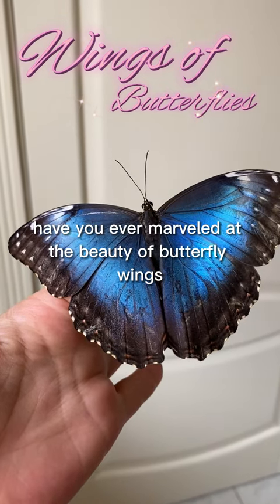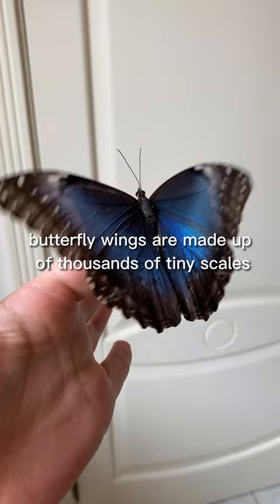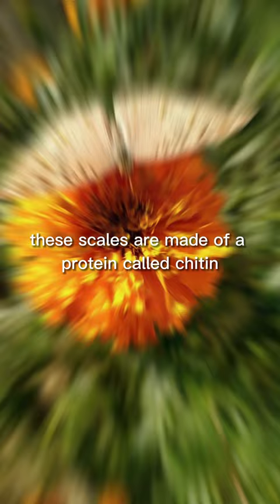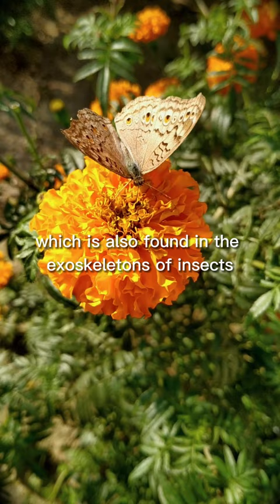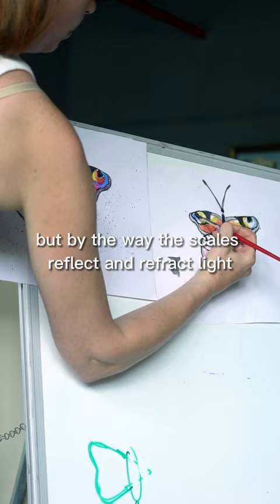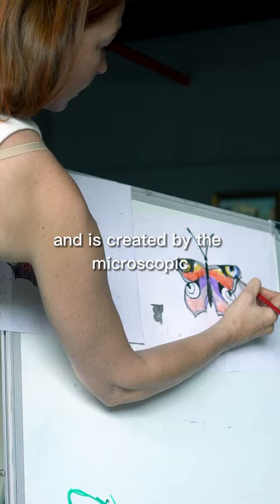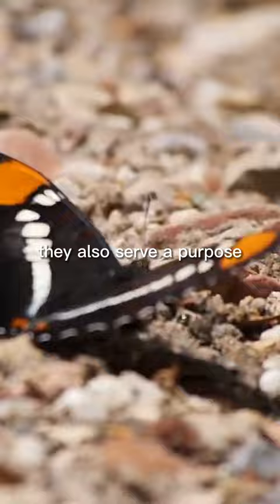Wings of Butterflies